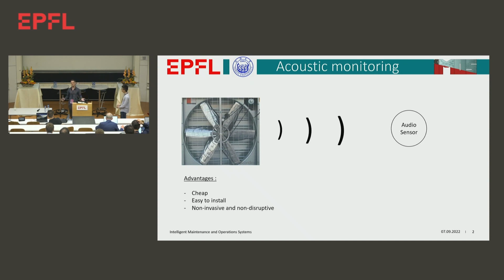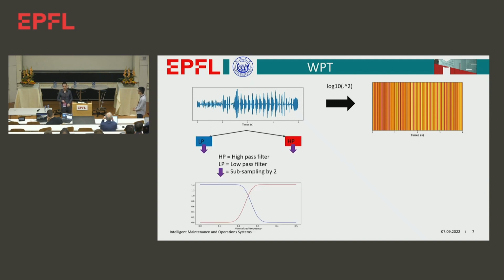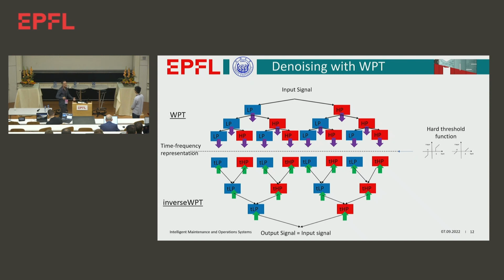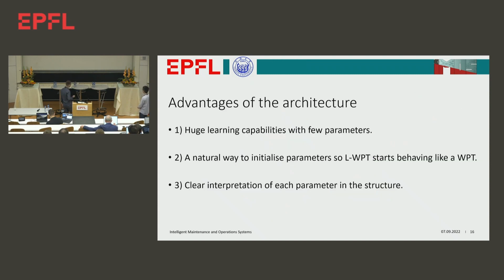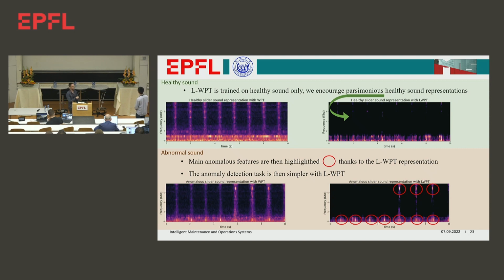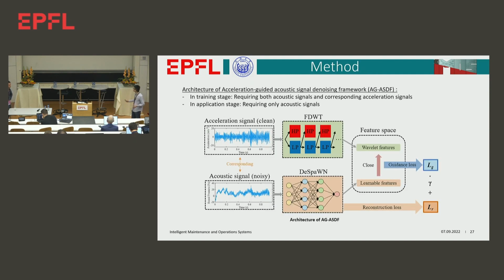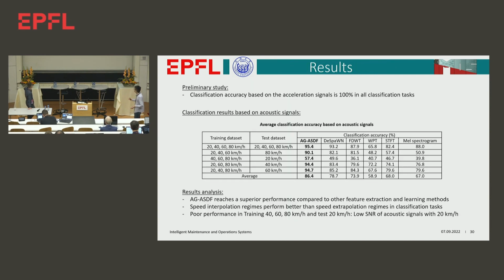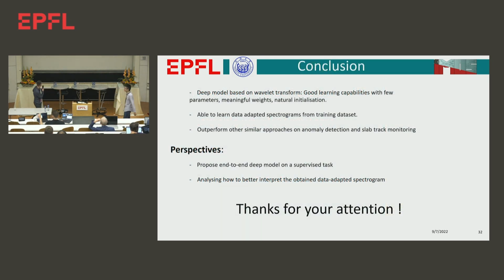[IMC 2022] Acoustic monitoring based on Learnable wavelet transform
By Gaetan Frusque & Baorui Dai, EPFL
Capturing high-frequency data concerning the condition of complex systems, e.g. by acoustic monitoring, has become increasingly prevalent. Processing such signals requires careful feature engineering, particularly the extraction of meaningful time-frequency features. This can be time-consuming and the performance is often dependent on expert knowledge. To address these limitations, we propose a deep learning framework for learnable wavelet transforms. It enables to learn features automatically from data and optimise them with respect to the defined objective function We apply the proposed approach on slab tracks state detection for railway monitoring. For this study acceleration signals but also acoustic signals that contain more severe noise interference are considered. Another application involving a benchmark dataset on anomaly detection is provided.